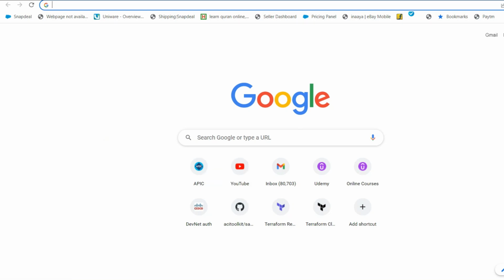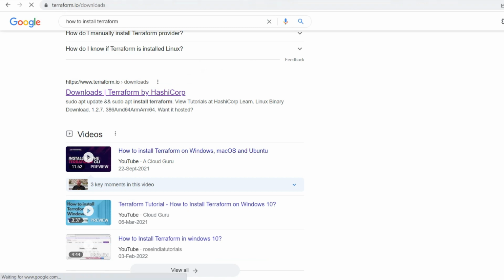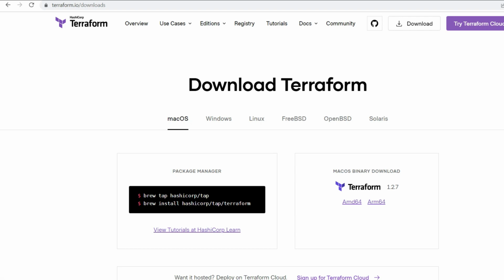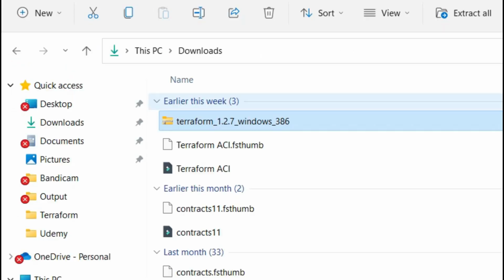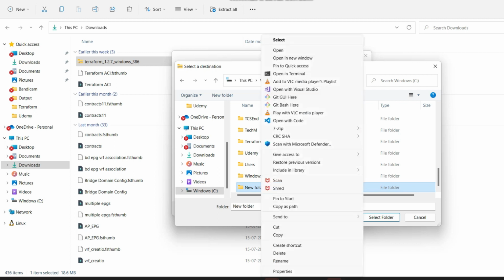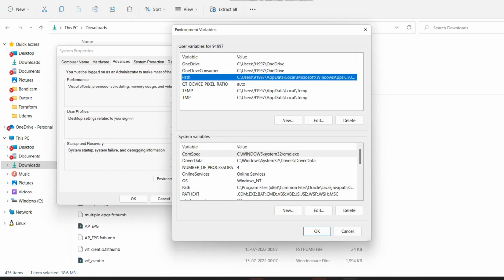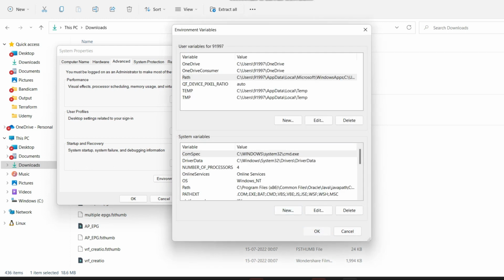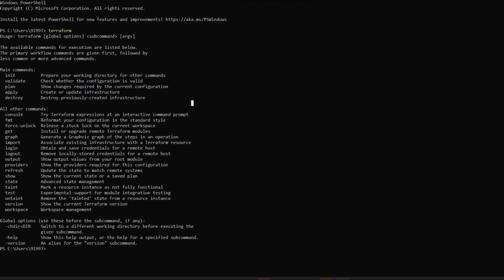How to Install Terraform | Cisco ACI and Terraform Automation series 2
How to install Terraform | How to Install Terraform | Cisco ACI and  Terraform Automation series 2 | Terraform Aci automation